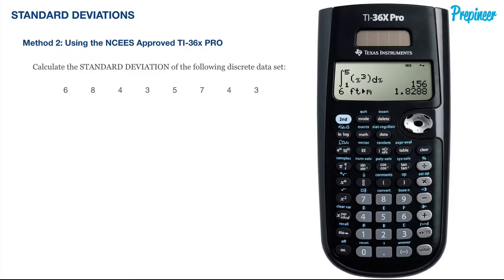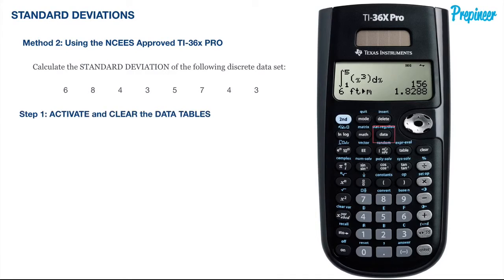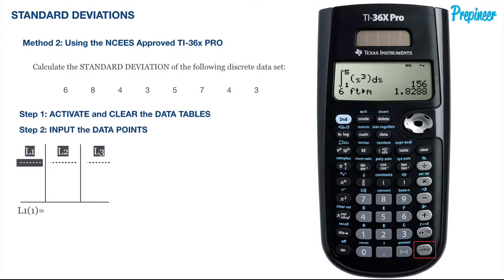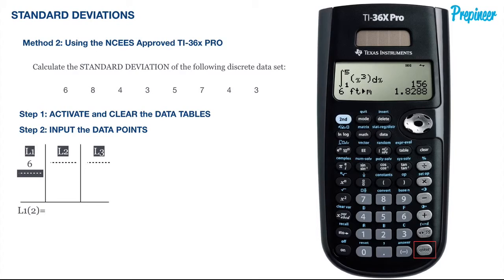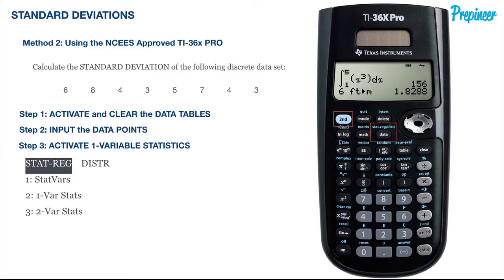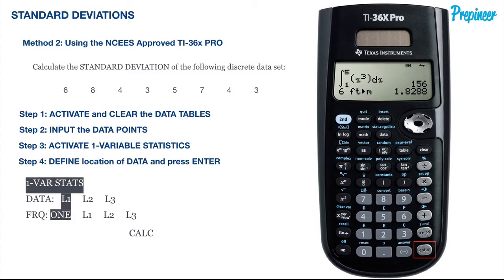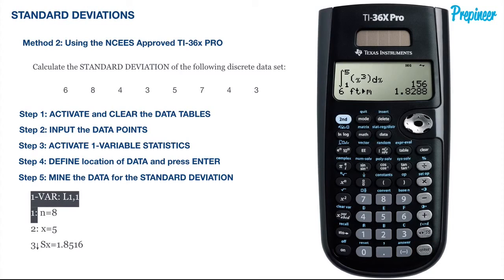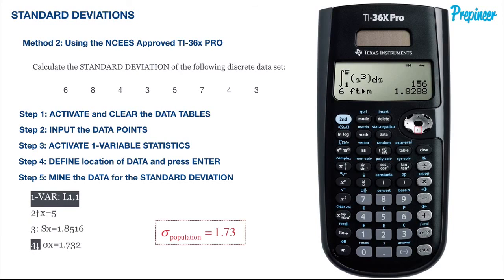STANDARD DEVIATION - Hack it using the TI-36X PRO [FE Exam Practice Problem]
| This Practice Problem has been handpicked out for those who are studying Engineering in college or preparing for the FE Exam.

In the video we pull out our TI-36x PRO and run through a quick tutorial on how to hack a Standard Deviation problem using your NCEES Approved Calculator...and more specifically, the TI-36x PRO.

This VIDEO snippet is an excerpt from our STANDARD DEVIATION Calculator Workshop .  Don't miss out on this complete HACK and others as a student of the online FE Exam study program, Prepineer.